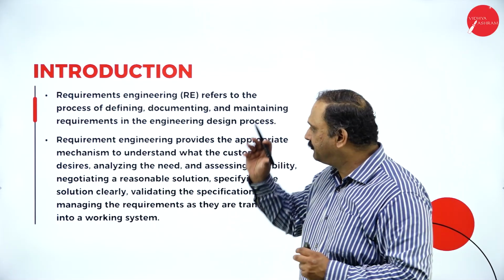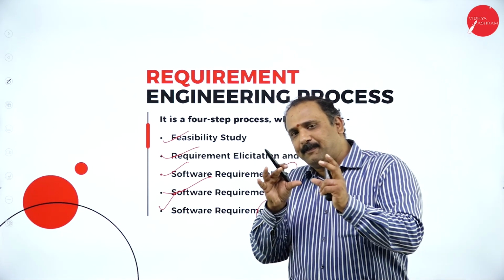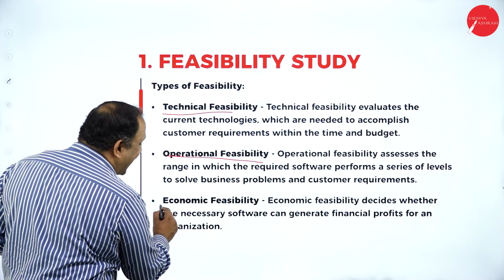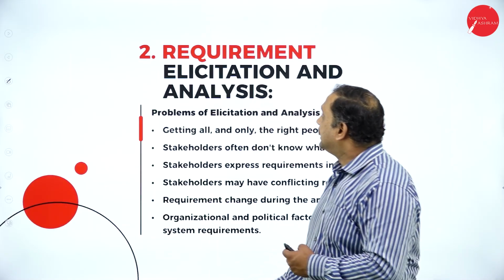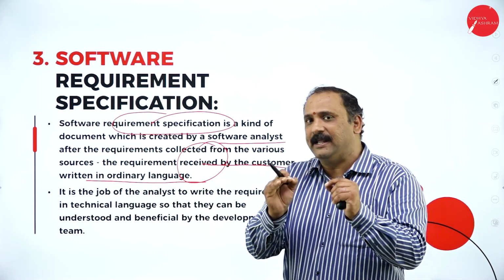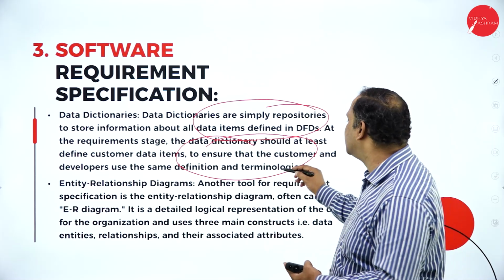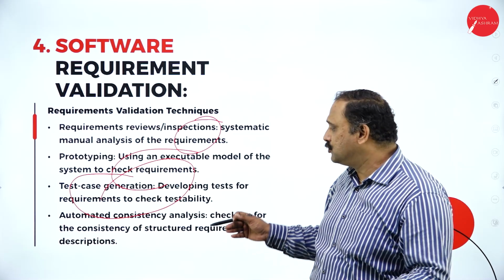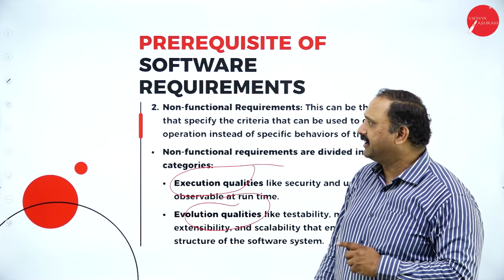DAY 04 | SOFTWARE ENGINEERING | V SEM | B.CA | REQUIREMENT ENGINEERING | L2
Course : B.CA
Semester : V SEM
Subject : SOFTWARE ENGINEERING
Chapter Name :REQUIREMENT ENGINEERING
LECTURE : 2